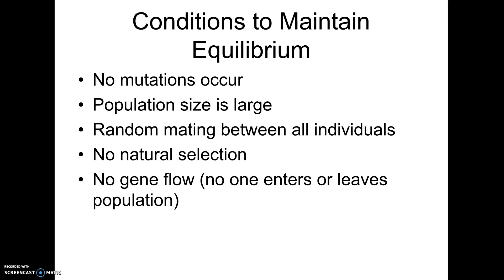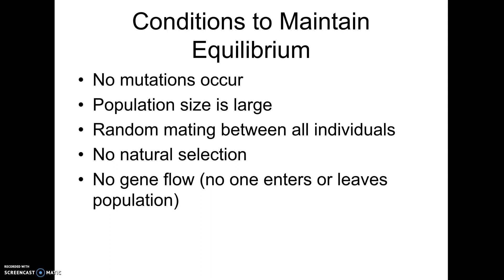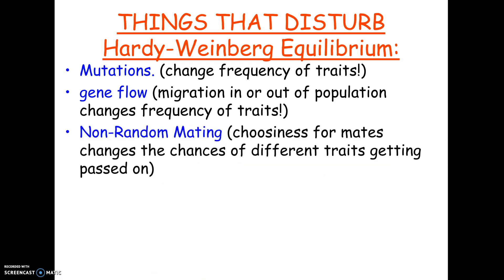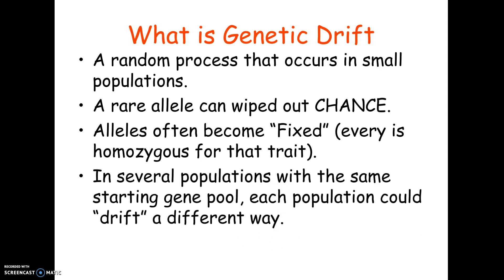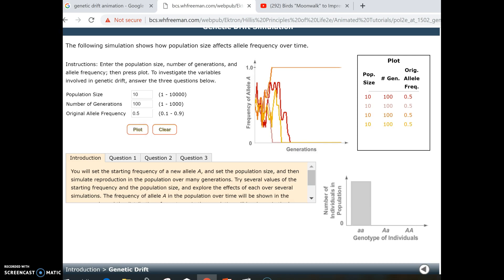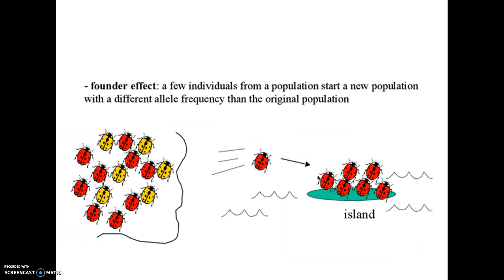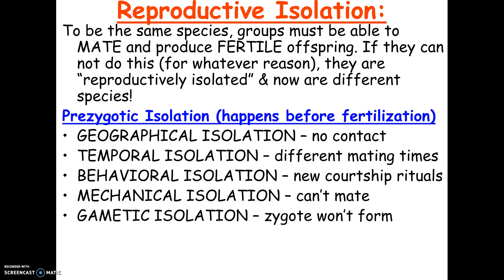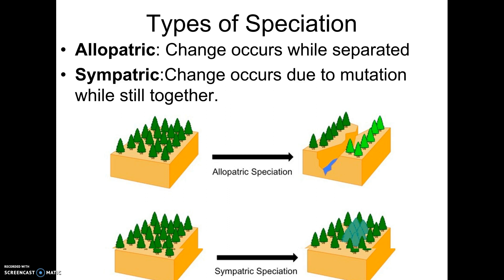4-1 AP18 Factors Affecting Hardy-Weinberg